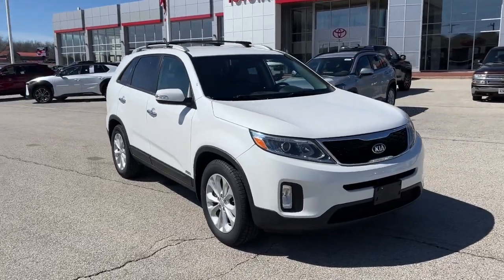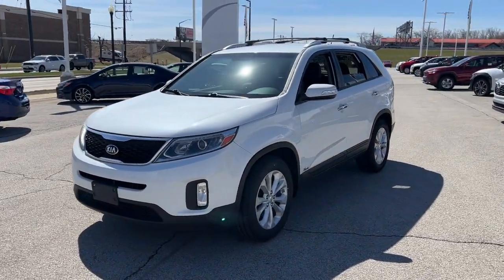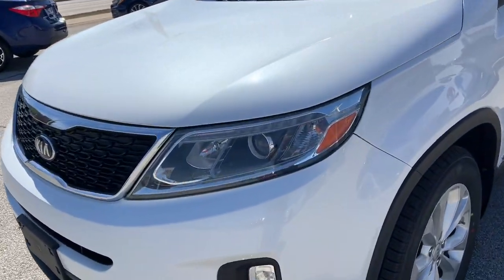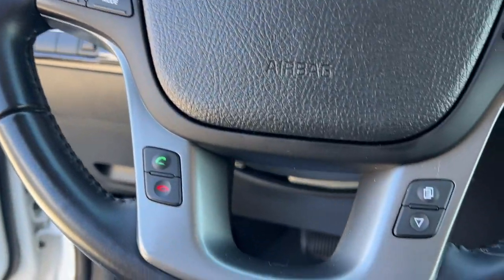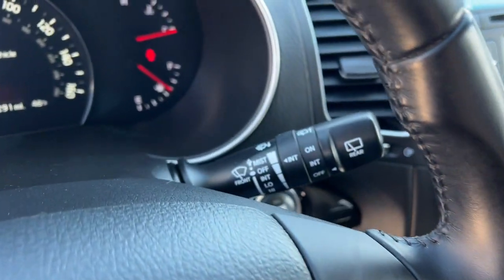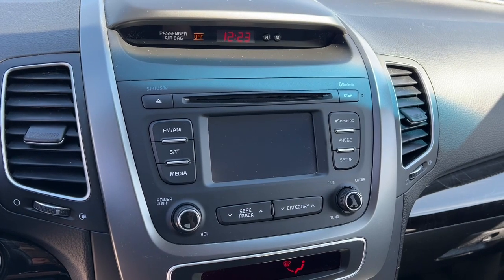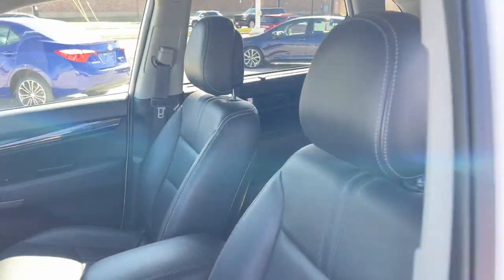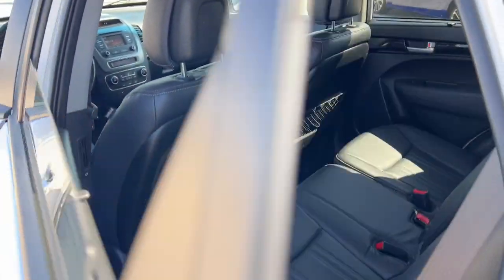2015 Kia Sorento Green Bay, Appleton, Oshkosh, De Pere, Kaukauna WI 54823C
Snow White Pearl Used 2015 Kia Sorento EX available in Green Bay, Wisconsin at Le Mieux Toyota and Son. Servicing the Appleton, Oshkosh, De Pere, Kaukauna, WI area.

Snow White Pearl 2015 Kia Sorento EX AWD 6-Speed Automatic with Sportmatic 3.3L V6 DGI Dual CVVT Sorento EX 3.3L V6 DGI Dual CVVT 6-Speed Automatic with Sportmatic AWD Snow White Pearl Black Leather.brbrOdometer is 46310 miles below market average!brbrAwards:br  * JD Power Initial Quality Study (IQS)   * 2015 KBB.com 10 Best SUVs Under $25000brbrbrReviews:br  * If youre looking for a 7-passenger crossover SUV big on comfort safety style and in-cabin technology the 2015 Kia Sorento ranks among the best in class. Source: KBB.combr  * Plentiful standard and optional features; quiet and comfortable ride; superior tech interface; powerful V6; available third-row seat; lengthy warranty. Source: Edmundsbr  * The 2015 Kia Sorento is a world-class crossover that provides an outstanding combination of design and performance. The Sorentos 191-hp 2.4L Gasoline Direct Injection 4-cylinder engine and available 290-hp 3.3L GDI V6 engine both deliver outstanding performance. A 6-speed automatic transmission operates with smooth seamless efficiency and its Sportmatic design allows you to choose between automatic shifting and for a sportier experience clutch-free manual shifting. The Sorento provides an exceptionally smooth and quiet ride along with precise handling thanks to its unibody design and all-new suspension system. The Sorentos spacious cargo area provides exceptional versatility. Its 40/20/40 split-folding second-row seats and available 50/50 split-folding third-row seats let you carry up to 7 passengers cargo or both. Interior features available include ventilated driver and front passenger seats that circulate cool air through the seat leather heated front seats and second-row seat outboard cushions panoramic sunroof and power sunshade and second row sunshades. The Sorentos fine craftsmanship and luxury features let you travel in style and comfort. Available features include a heated steering wheel a voice-command navigation system with rear-camera display blind-spot detection push-button start and the innovative UVO infotainment system which lets you use your compatible cell phone to make hands-free calls receive and respond to text messages listen to streaming audio and play your favorite song artist or genre of music all by giving a single voice command. An advanced airbag system helps to protect the driver and passengers with front side and side curtain airbags. The front seats feature active headrests and seat-belt pretensioners. Sorento wraps you in a protective high strength steel reinforced body that helps minimize damage absorb impact energy and protect you in case of collision. Source: The Manufacturer Summary